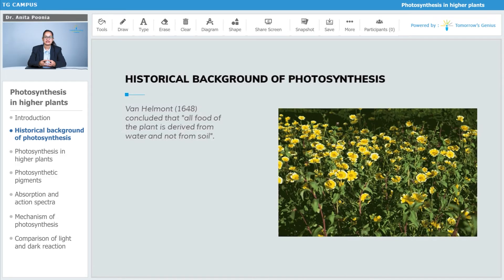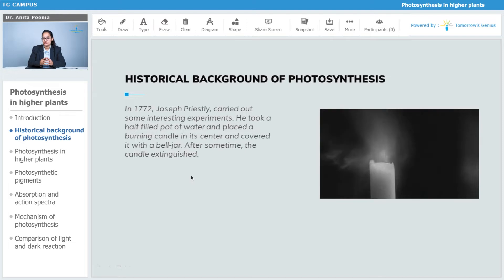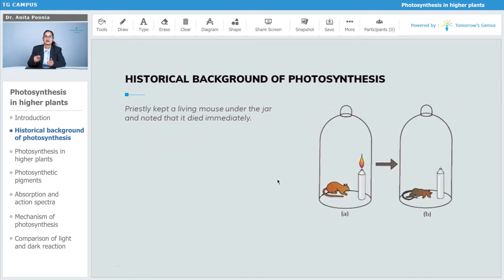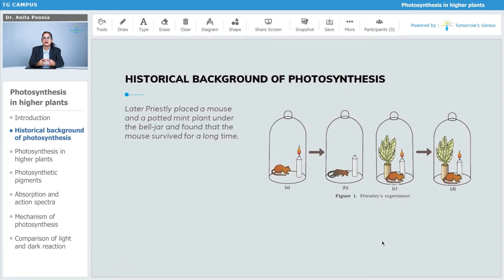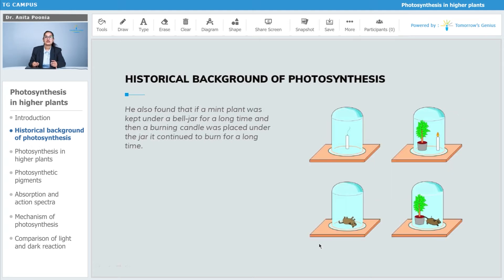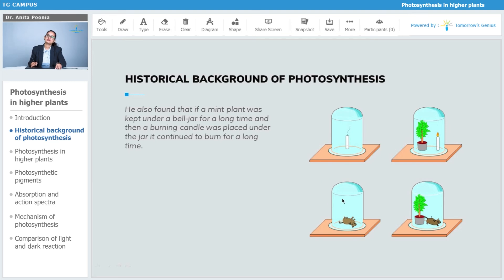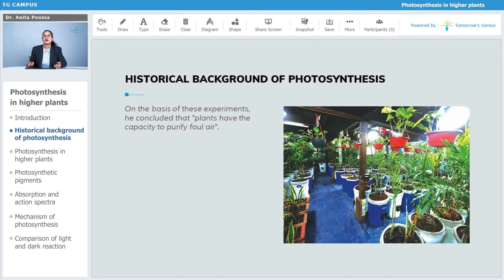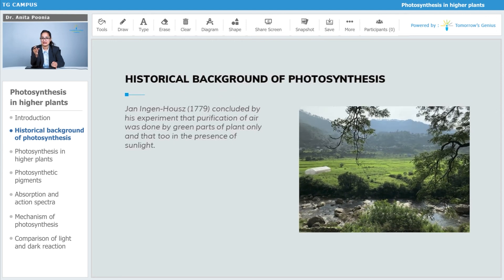Historical background of Photosynthesis-I | NEET | Biology - TG Campus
In this video, you will learn in detail about the Historical background of Photosynthesis. Learn more about Photosynthesis in Higher Plants with Tomorrow’s Genius. Let’s make learning fun & create Tomorrow's Geniuses today with the best Faculties.